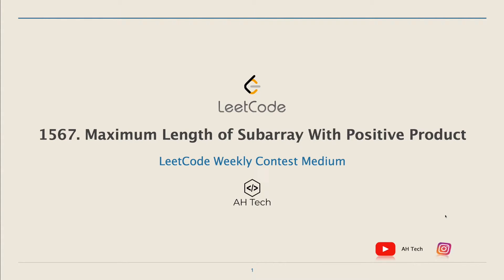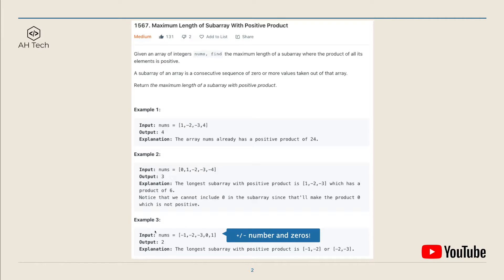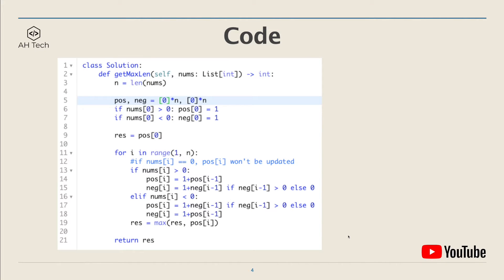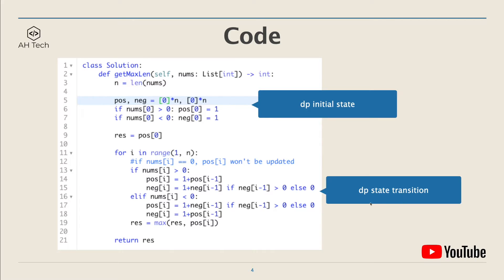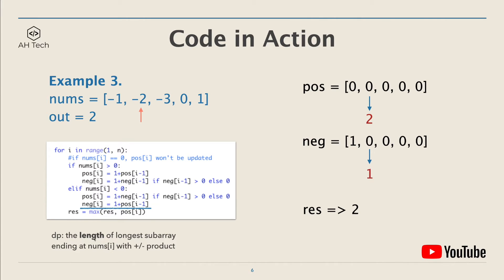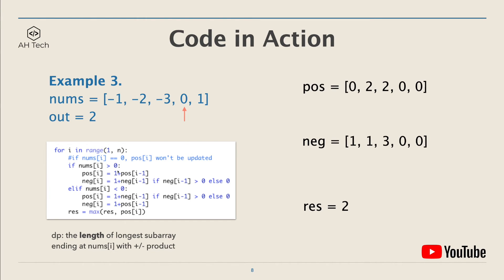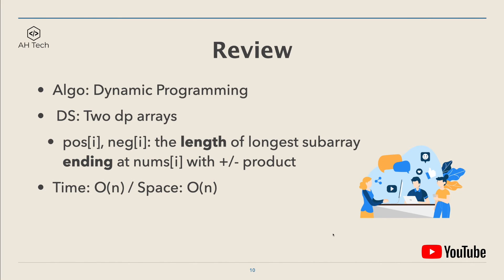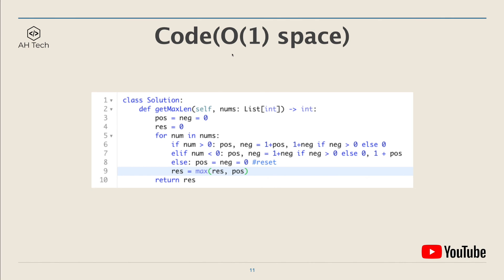LeetCode 1567. Maximum Length of Subarray With Positive Product(Python)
Let’s solve the challenging question from the LeetCode weekly contest! Check out my solution in Python with clear visualization and explanation.